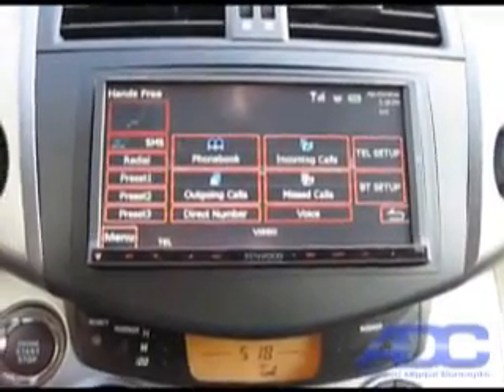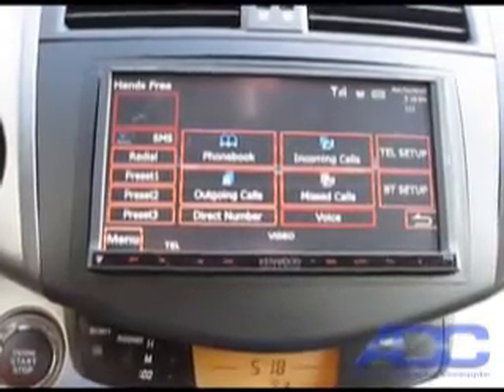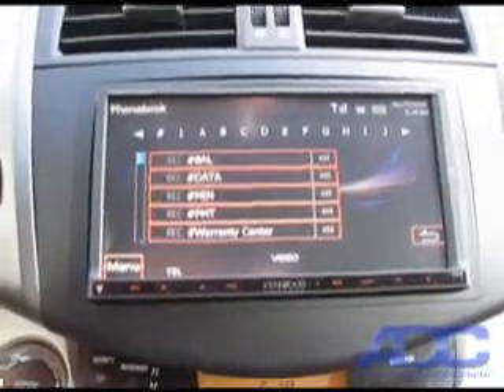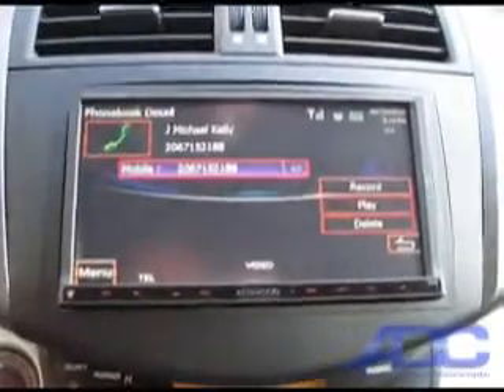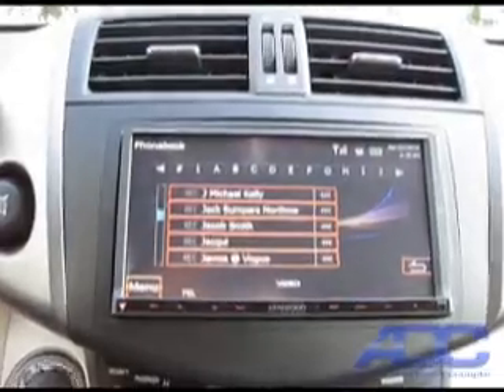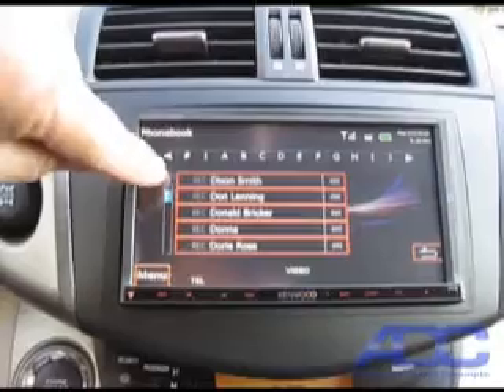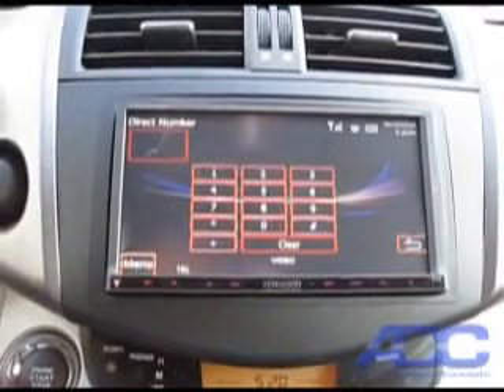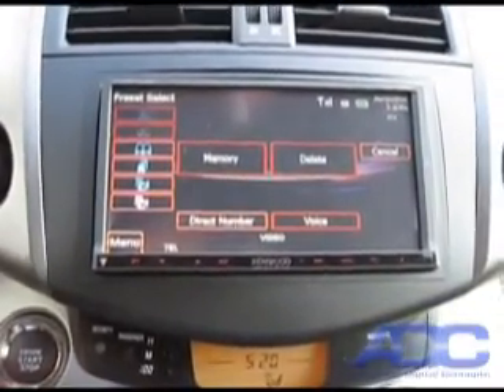Kenwood DNX-7020EX in 2010 RAV4: Bluetooth operation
Here we demonstrate the Bluetooth operation of the Kenwood DNX-7020EX